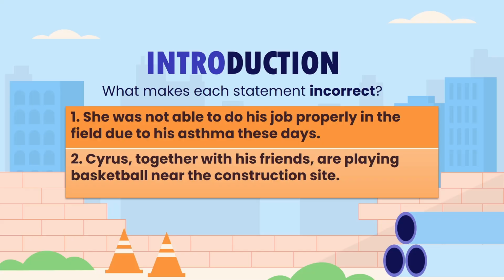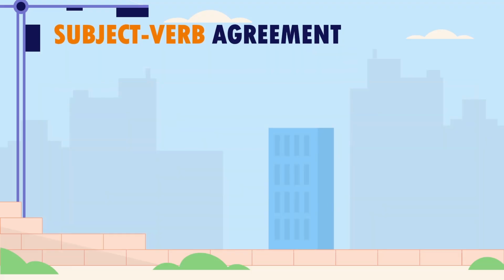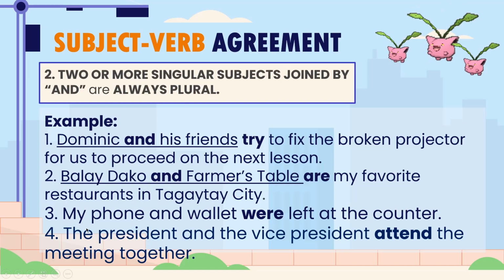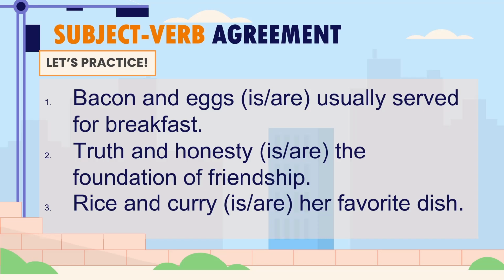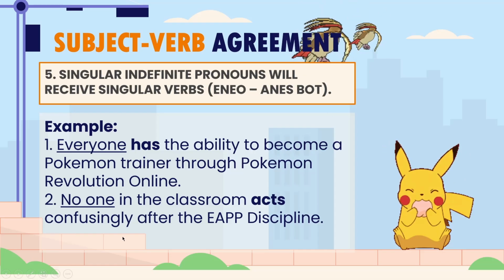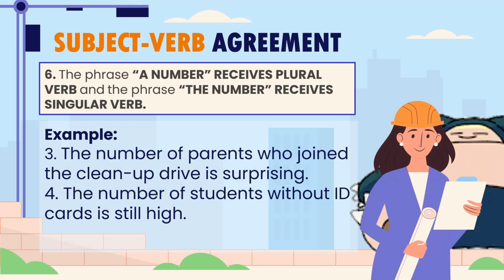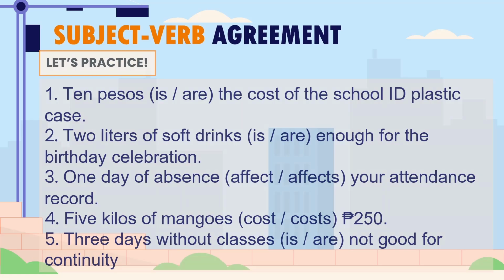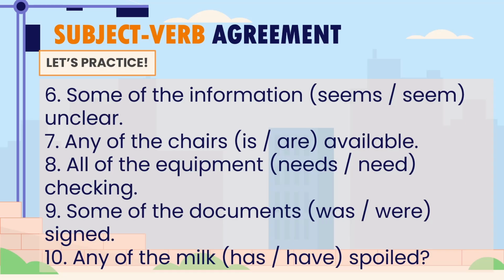EAPP - Lesson 3.1